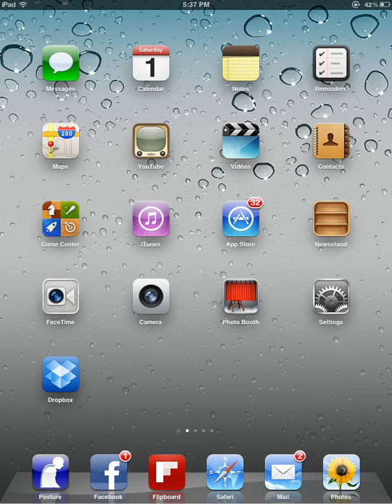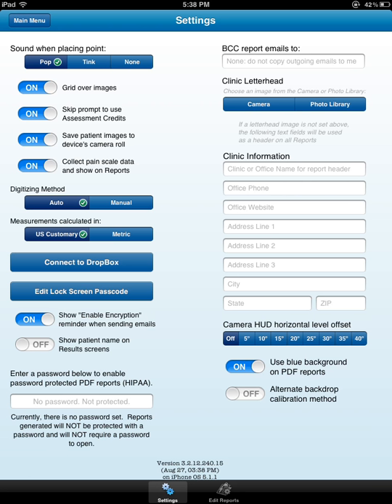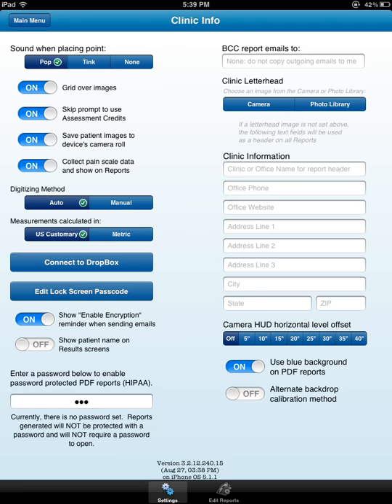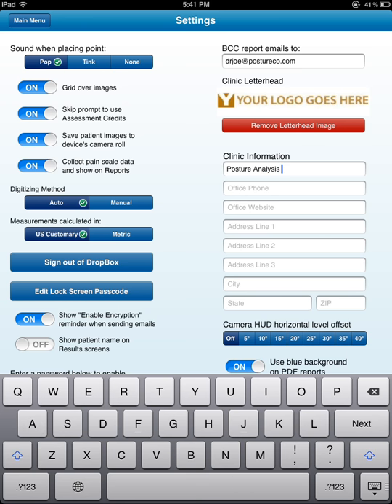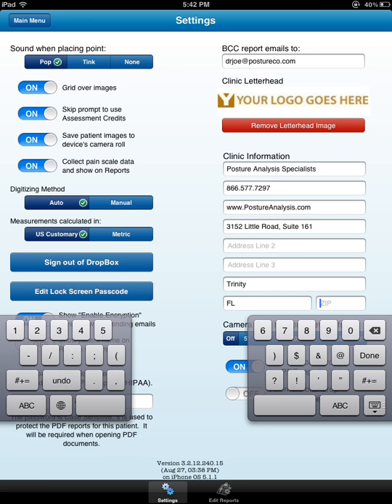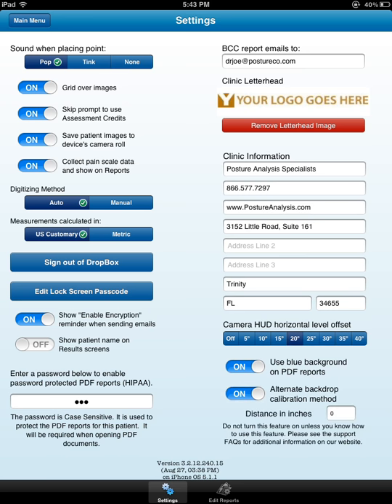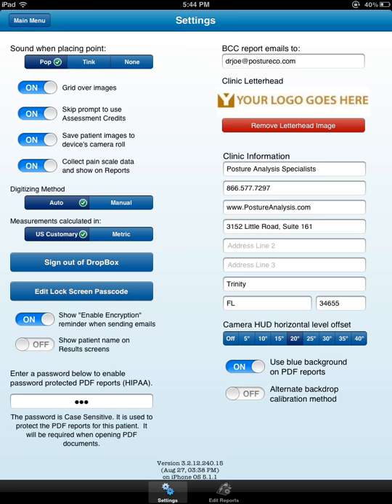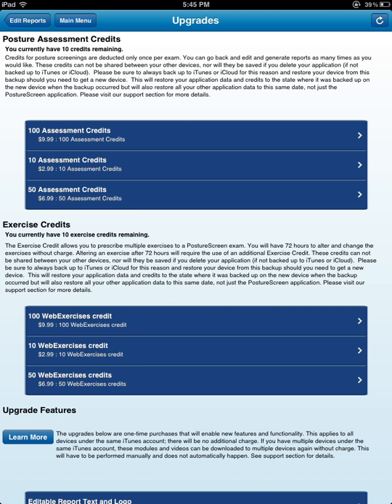Digital Posture Analysis Setup - PostureScreen Mobile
This tutorial describes the first steps after downloading the application how to properly set it up.